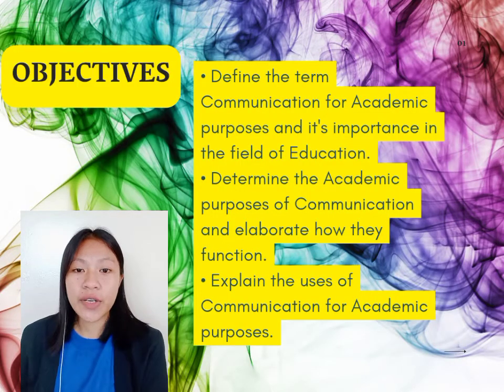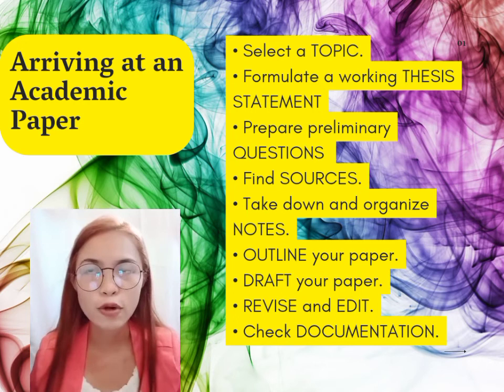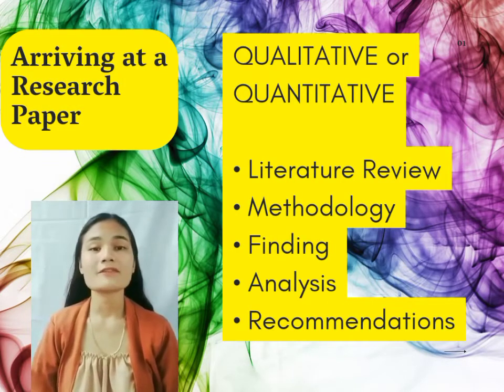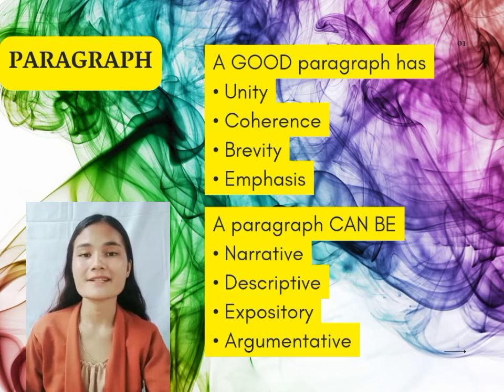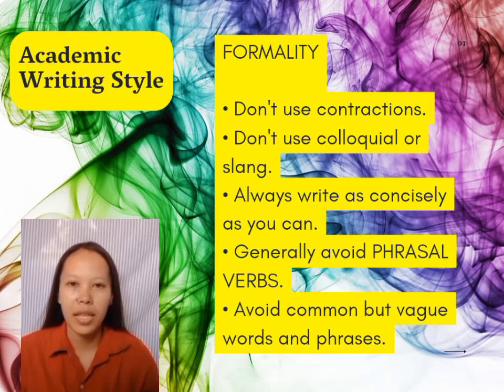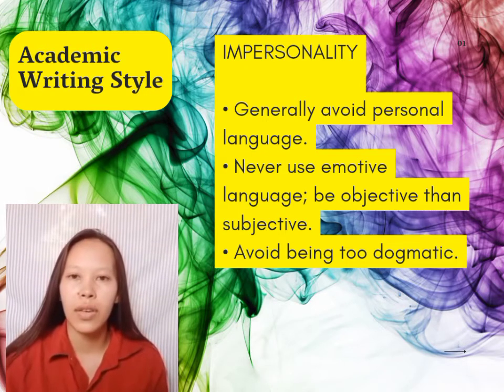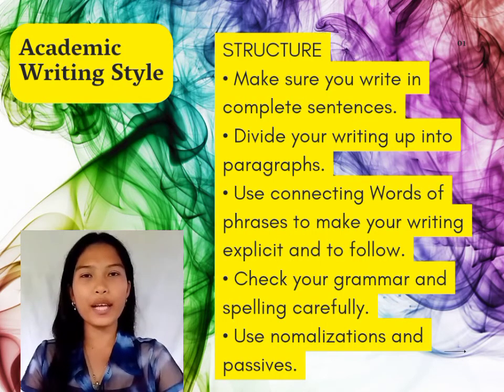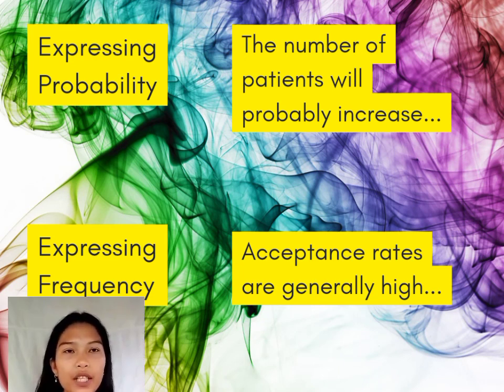COMMUNICATION FOR ACADEMIC PURPOSES